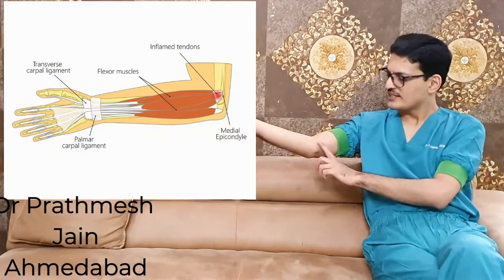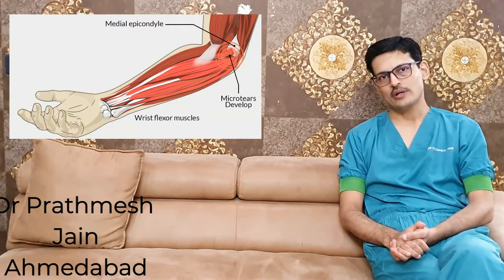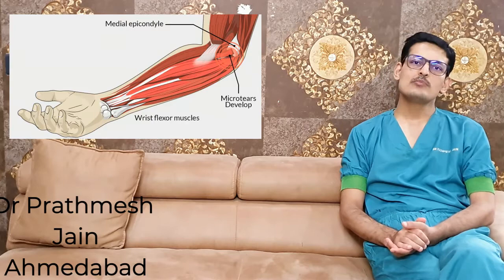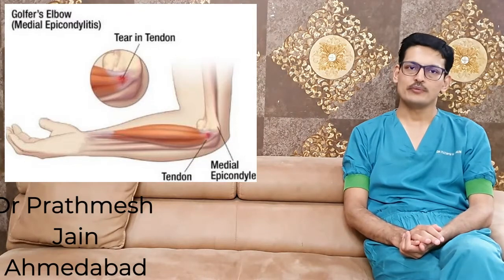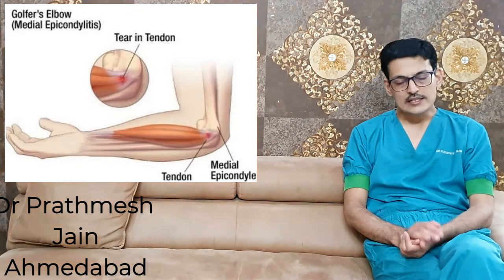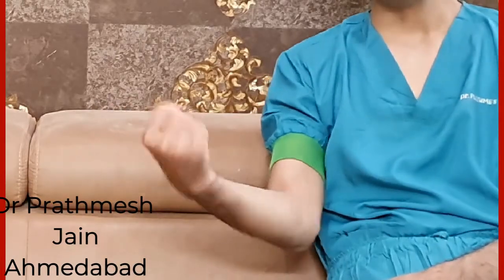golfer's elbow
Medial sided elbow pain is most commonly due to medial epicondylitis. it is at the insertion of common flexor origin that is origin of 5 most common flexors. It is more commonly seen in golfers and pitchers.